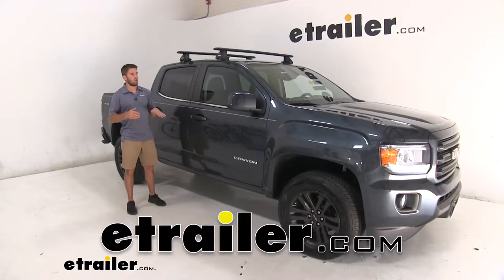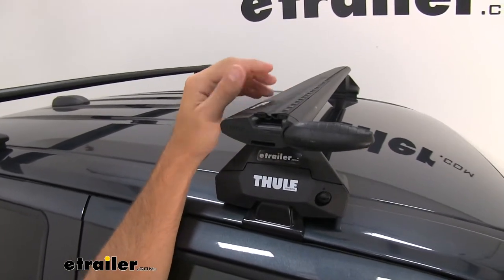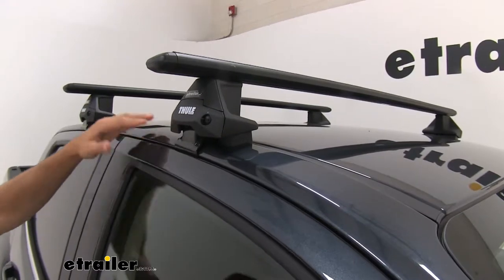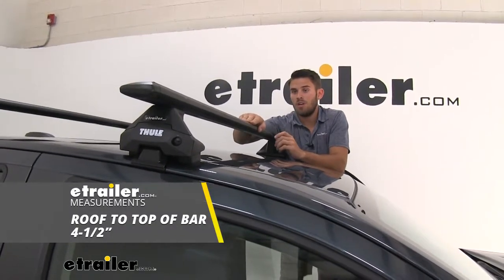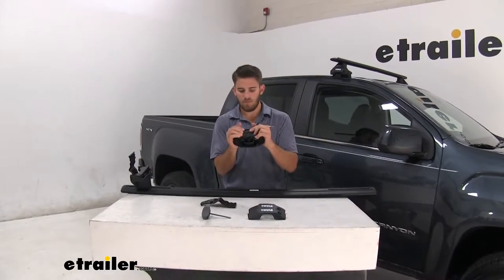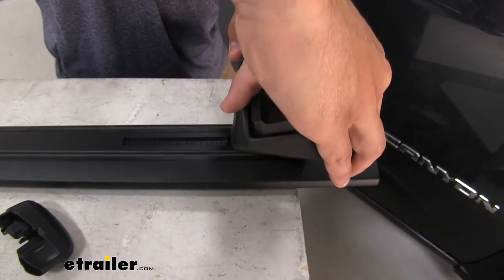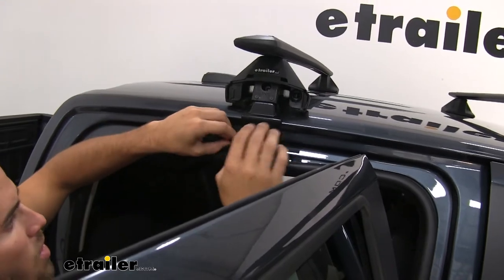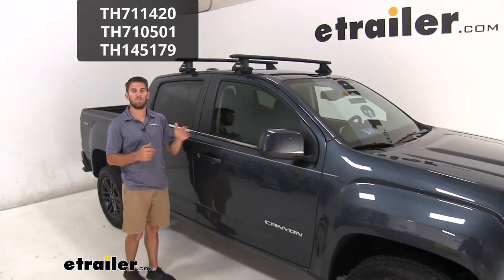etrailer | Thule WingBar Evo Crossbars Installation - 2019 GMC Canyon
Colin:              Hey everyone. Colin here at eTrailer. Today we have in here a 2019 GMC Canyon. We've been test fitting some roof racks. Right now we have a Thule WingBar Evo Roof Rack System on top. This is going to mount to the naked roof of your Canyon.

It's got a fit kit so that it can match the contours of your Canyon. It's going to provide you with a solid roof rack so you can get your favorite roof top accessories loaded up, whether you got a cargo box, a bike rack, or even a kayak carrier, you can be able to get those things loaded to conserve on space on the inside of your truck and also in the bed of your truck for other items.Now up top we're going to have our 53 inch WingBar Evo crossbars. They have a nice aerodynamic shape that's going to help cut down on wind noise and drag, especially when you compare that to a standard square or round bar roof rack system. You can see we have them in black right now, but if you think that silver would match your vehicle better, that's available here at eTrailer so you can just check that out. What's also really nice is that as opposed to some other manufacturers who make their roof racks where you have to pull the end cap off to access your T-slot, we can just flip open our cap right there.

It gives us direct access into the T-slot and we also no longer have to pull out the rubber strip and cut it to length for our T-slot accessory. All we have to do is slide it in between those two rubber strips and then tighten it down whenever we have it in our correct position. That's just a really nice upgrade Thule had when they upgraded to the WingBar from their Aeroblade bars.Now right here we have our Evo clamp feet. This is what's going to be connecting our crossbars to our fit kit. We can pull off the end cap and see the inside.

You can see our fit kitted hook comes up inside and hooks on to the bracket and we have a bolt on the inside. That's where you tighten down the roof rack and it basically just pulls up on the hook to tighten down. When we put the end cap back on, you can see we have this plastic lock right here. You can replace that with a one key system from Thule. That'll just provide more security for your roof rack and if you have other Thule roof mounted accessories like a cargo box or a bike rack that they also have locks on, you can key those alike so you can have both roof rack and your accessories keyed alike.Now we're also going to have our fit kit, which is sitting on top of our vehicle and it's been custom made for the Canyon.

You can see how this thick rubber pad follows the contours of the top of our roof. It's a really thick rubber pad. It's going to help make sure it doesn't cause any type of scratches or abrasions to our rooftop. Now when I open up the door, you can see how this rubber-coated hook comes down and matches the contours almost perfectly all the way down. What's a little bit different about this roof rack system is that we have to pull down the weatherstripping so that that hook can grab on to the frame of the vehicle. That's not a huge deal and they actually are going to provide you guys with some rubber strips to put under the hook right below, right here.Basically before you install it, you want to make sure you install that right there. It's got adhesive on the back and that's just going to help make sure to make up for that little bit of a pull on the weather seal to make sure no moisture gets inside your vehicle. Do make sure you follow the steps and get this rubber strip installed before the hook. We skipped that for demonstration purposes.Now I want to go over a few measurements for you guys. First, from the top of our roof to the bottom of our wingbar, it's going to be 3 1/4 inches. Now that's more than enough space to get your clamp-on accessories under your wingbar without risking damaging the top of your roof. And it's also going to be more than enough space for if you have a sunroof to get that open and have full functionality of it when your roof rack's installed. Now if we go from the top of our roof to the top of our crossbar, it's going to be 4 1/2 inches. And that's something to keep in mind because you have that added height to your roof, so any low clearance situations, you just want to be mindful of that. With the Canyon, because it does sit a little bit lower than most other vehicles, you shouldn't run into anything like that, but it's always something to keep in mind.And with our wingbar setup, we are going to have a full weight capacity of 220 pounds. That is a step up when you compare it to their old Aeroblade bars, so you're going to be able to get a lot